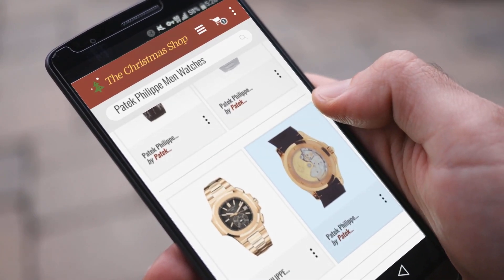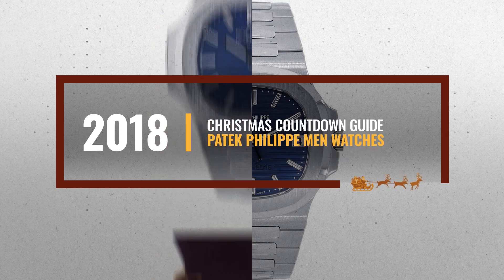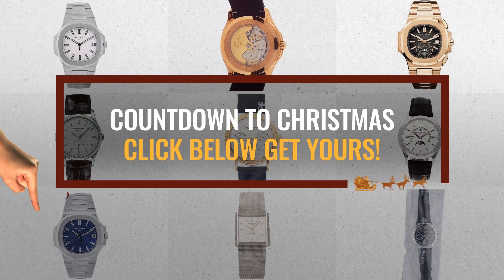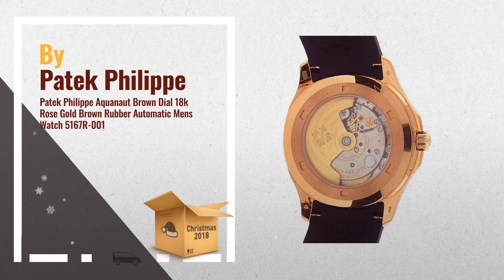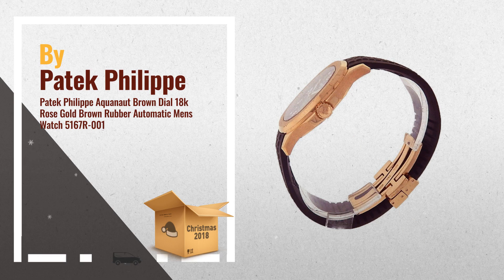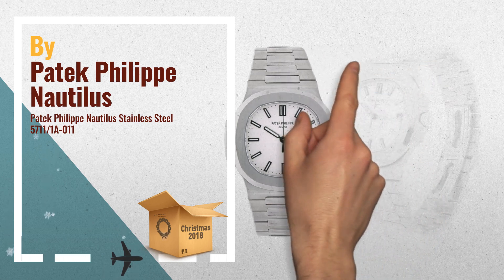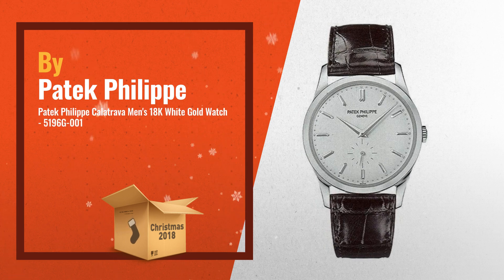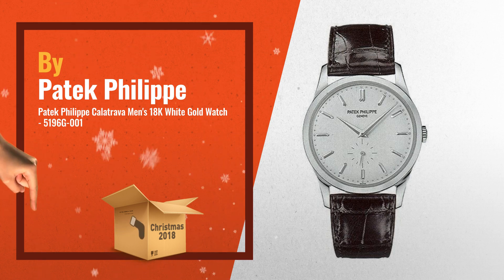Perfect Patek Philippe Men Watches Gift Ideas / Countdown To Christmas 2018!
Black Friday / Cyber Monday Patek Philippe Aquanaut Brown Dial 18k Rose Gold Brown Rubber Automatic Mens Watch by Patek Philippe

Black Friday / Cyber Monday Patek Philippe Nautilus Stainless Steel 5711/1A-011 by Patek Philippe Nautilus

Black Friday / Cyber Monday Patek Philippe Calatrava Men's 18K White Gold Watch - 5196G-001 by Patek Philippe

Black Friday / Cyber Monday Patek Philippe Nautilus 40mm Platinum 40th Anniversary Watch 5711-1P by Patek Philippe Nautilus

Black Friday / Cyber Monday PATEK PHILIPPE NAUTILUS 40MM ROSE GOLD MEN'S WATCH 5980/1R-001 UNWORN by Patek Philippe

Black Friday / Cyber Monday Patek Philippe Grand Complication Men's Platinium - 5496P-001 by Patek Philippe

Black Friday / Cyber Monday Patek Philippe Grand Complications Mechanical (Hand-Winding) Black Dial Mens Watch by Patek Philippe